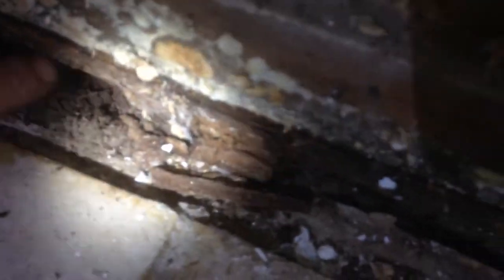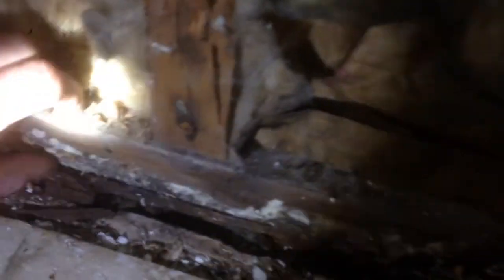Looking for Mold and Rot in Your Home | Home Repair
How-to information about home improvement, roofing, contractor, general contractor, handyman services, renovation, roof repair, bathroom remodeling, construction companies, and home repair from Joshua Curtis of Best Build Construction, Long Island, NY.

case study what is she not only this but you can tell
0:03
back like the black hole I think SBC also other framing
0:08
you get to the bottom plate is definitely got
0:11
touching unit and was not 1 o'clock BBC
0:15
use ice on that needed Dec me wet
0:18
deadening use the this is my year
0:21
on the bomb generation is is tolling is must be to place the CD in Jan here
0:26
you know in hand blown the whole lot playing this bottom is gone
0:30
CNN had to replace up on peace so